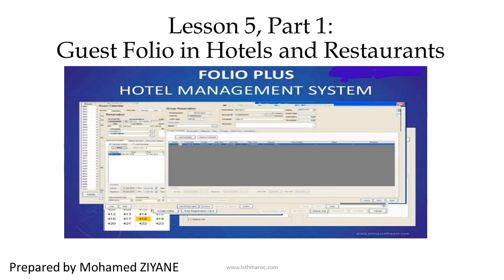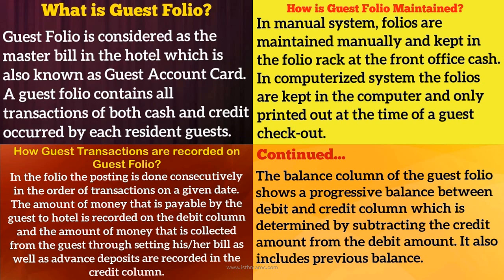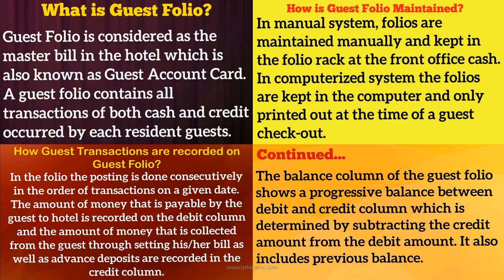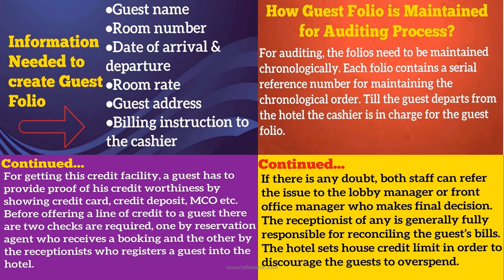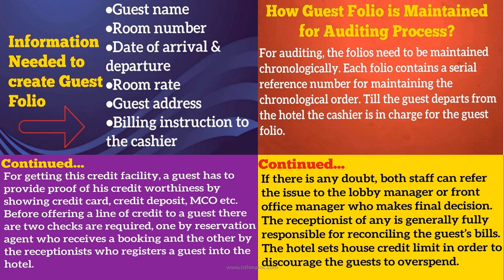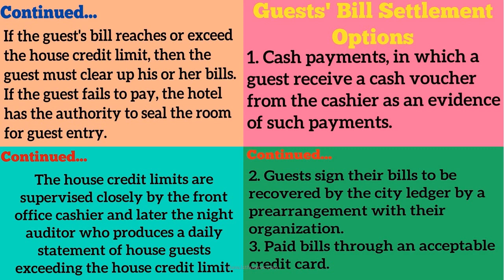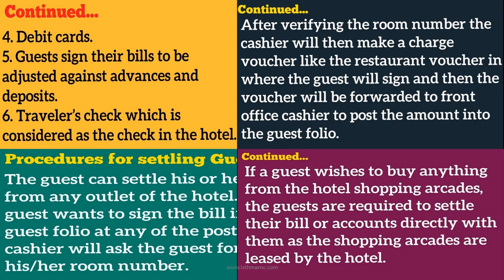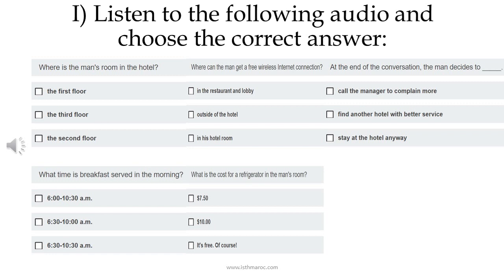lesson 5 TS2 part 1 Guest Folio in Hotels and Restaurants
Sites web Formateur : M. Mohamed ZIYANE